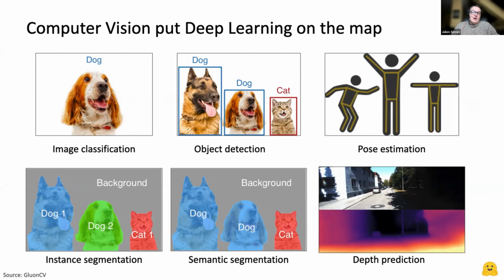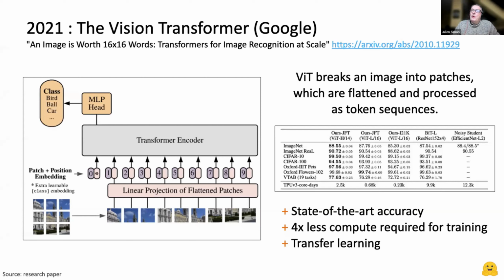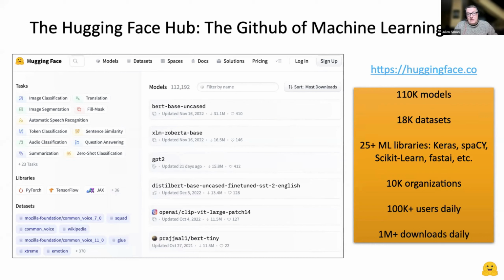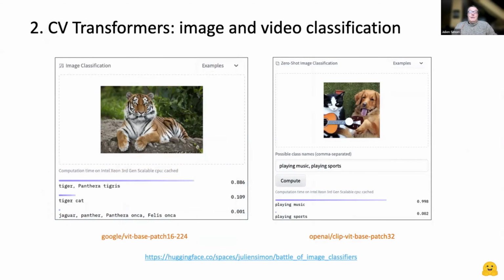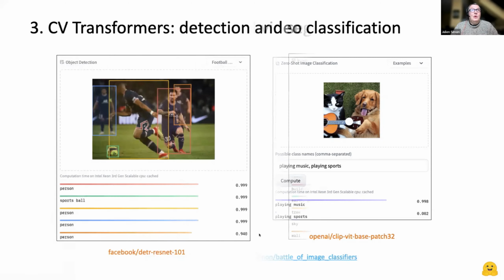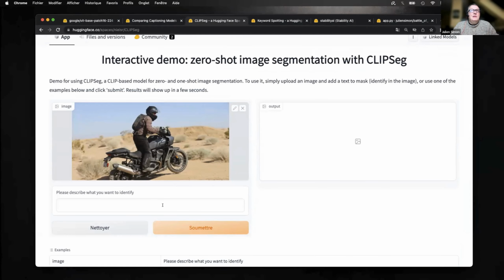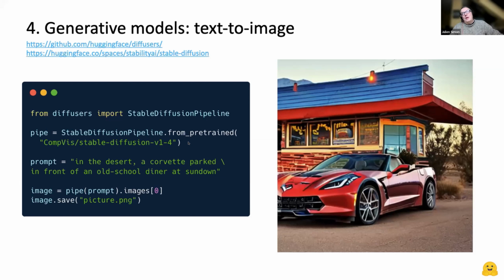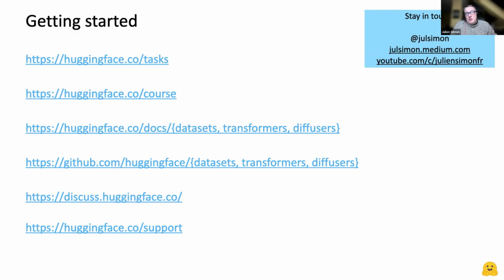Computer Vision Meetup: Intro to Hugging Face Transformers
In this code-level talk, Julien will show you how to quickly build and deploy computer vision applications based on Transformer models. Along the way, you'll learn about the portfolio of open source and commercial Hugging Face solutions, and how they can help you deliver high-quality solutions faster than ever before.

Julien Simon is currently Chief Evangelist at Hugging Face. He previously spent 6 years at Amazon Web Services where he was the Global Technical Evangelist for AI & Machine Learning. Prior to joining AWS, Julien served for 10 years as CTO/VP Engineering in large-scale startups.

Recorded on Jan 12, 2023 at the virtual Computer Vision Meetup.